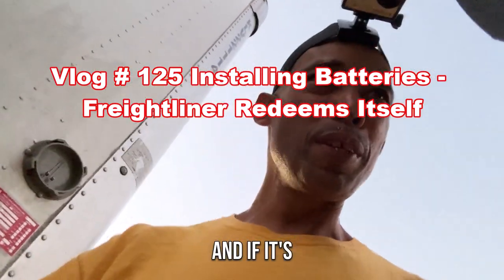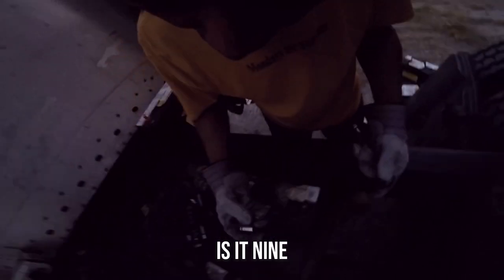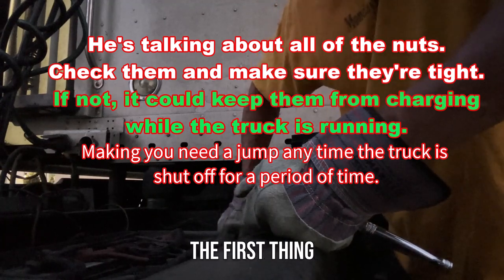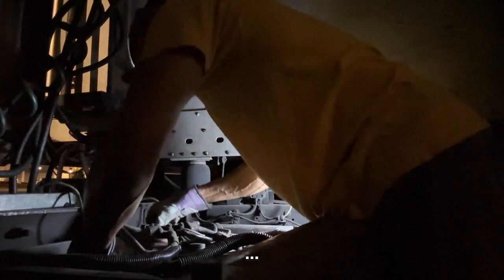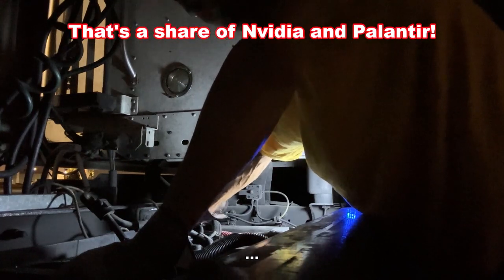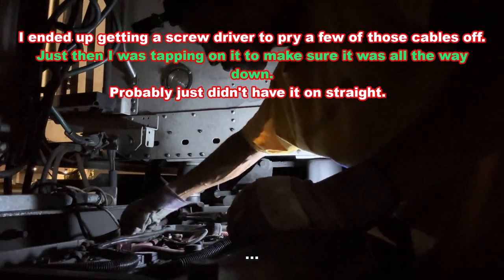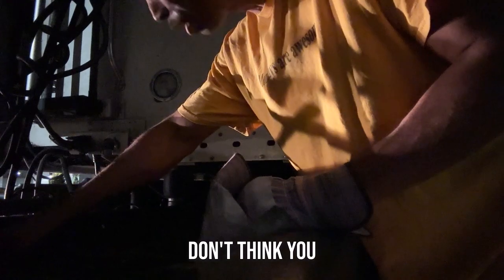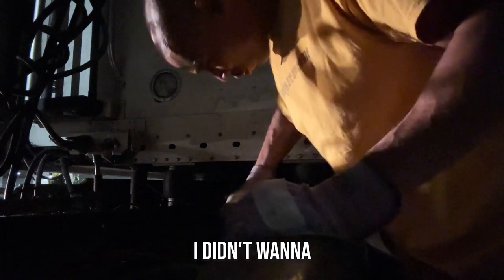Vlog #125 Freightliner has redeemed themselves! How to install semi batteries in 2006 Columbia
Installing batteries in 2006 Columbia.  Was pleasantly surprised to get the price I did which was $200 cheaper than the first place I went to for 925 CCA semi batteries.